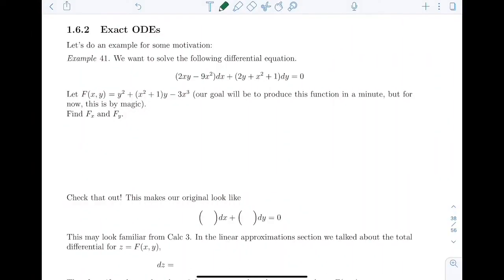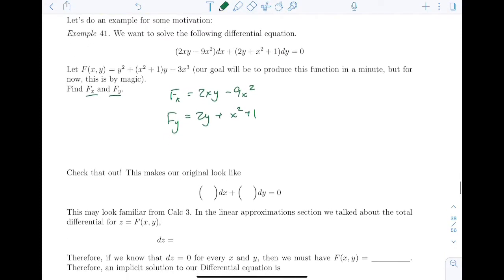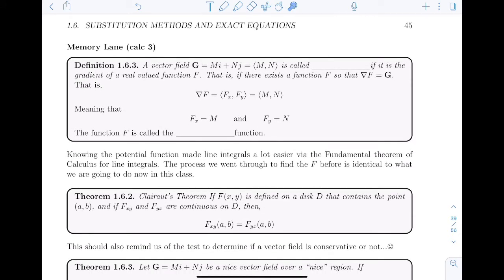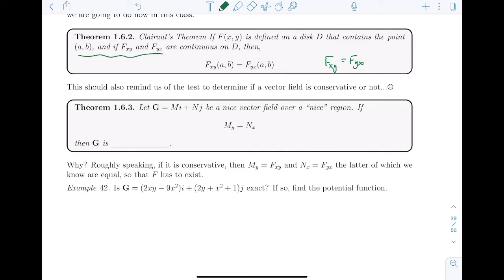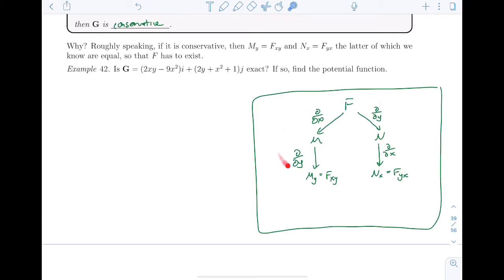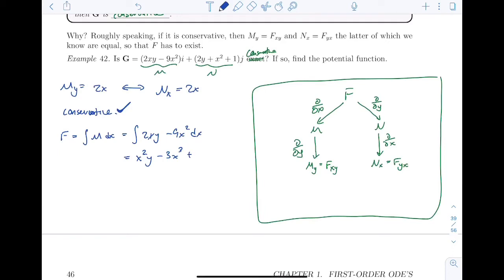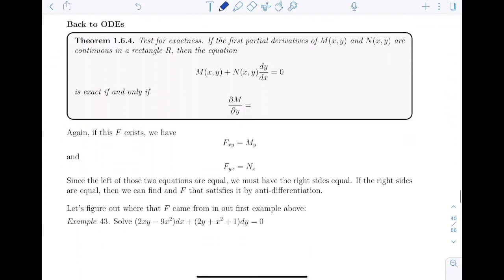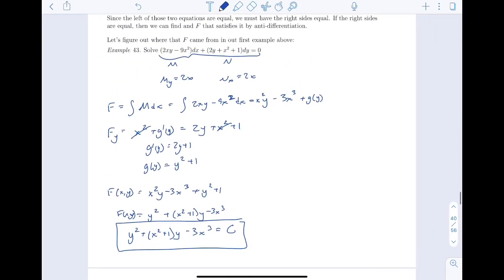Math 17 Section 1-6 Part 2